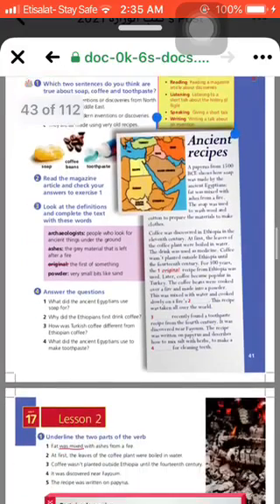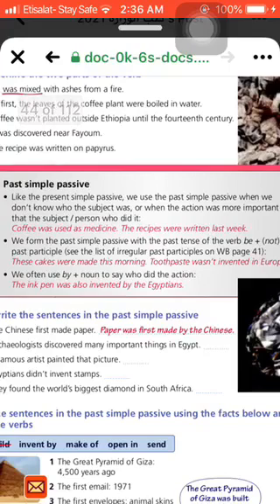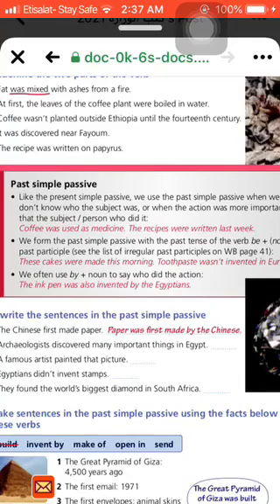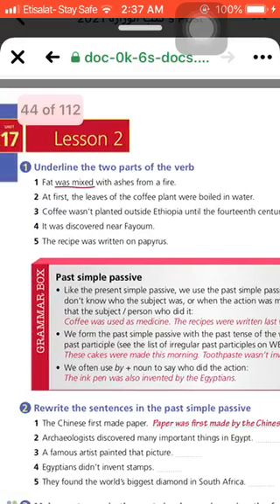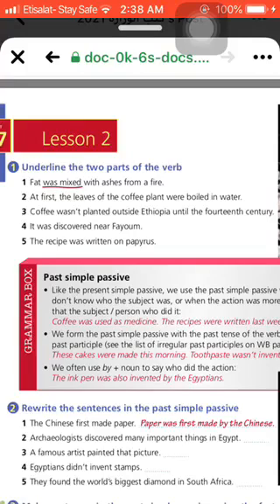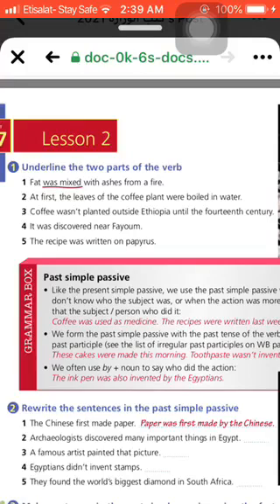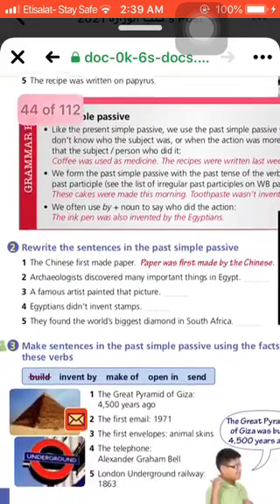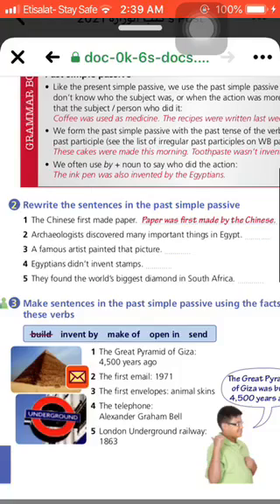2nd Prep - English - Second Term